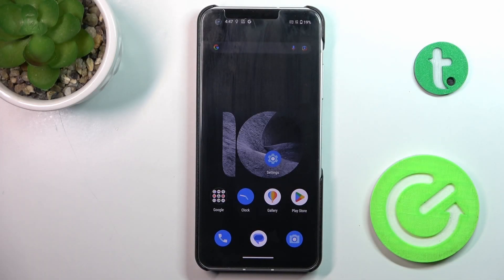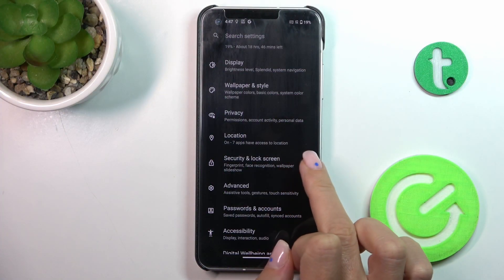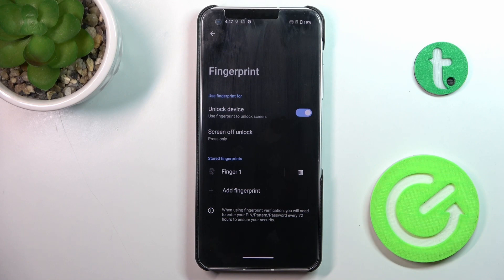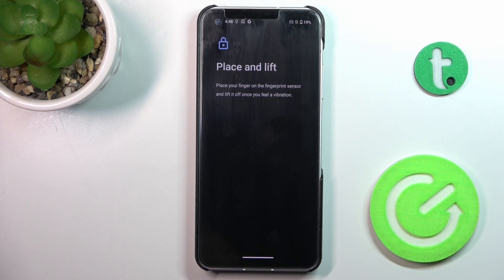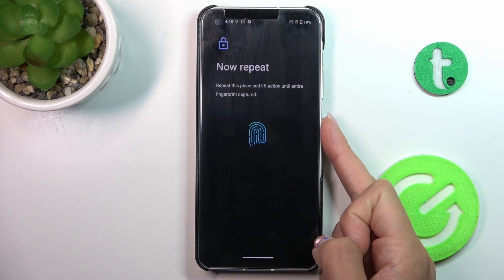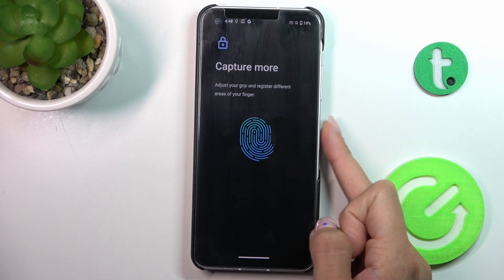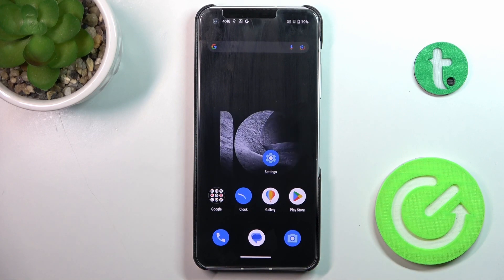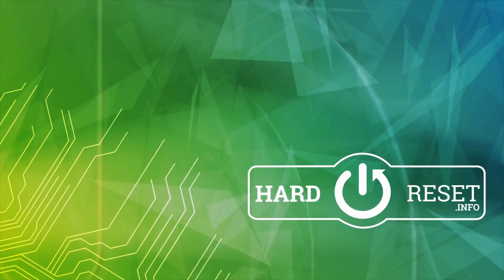How To Add Fingerprint In ZenFone 10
With fingerprint security, you can unlock your ZenFone 10 with just a touch, making it easier and more secure than ever. Don't miss this informative video tutorial that will help you make the most of the fingerprint feature on your ZenFone 10.

How to add fingerprint on ZenFone 10
ZenFone 10 fingerprint setup tutorial
Adding fingerprint on Asus ZenFone 10
Fingerprint registration guide for ZenFone 10
ZenFone 10 fingerprint unlocking setup
Step-by-step fingerprint setup on ZenFone 10
ZenFone 10 fingerprint security setup
How to enable fingerprint unlocking on ZenFone 10
Setting up fingerprint scanner on ZenFone 10
Adding fingerprint for unlocking on ZenFone 10.